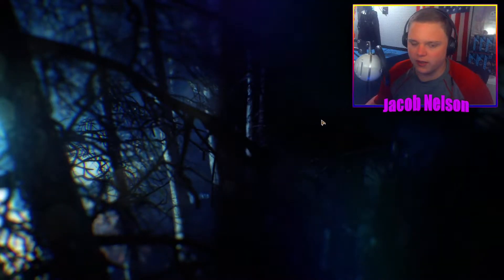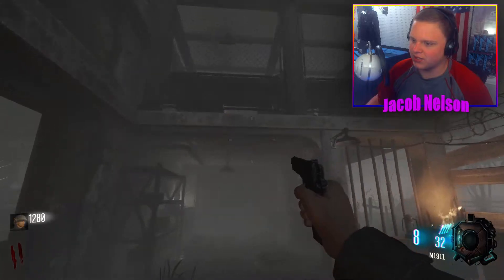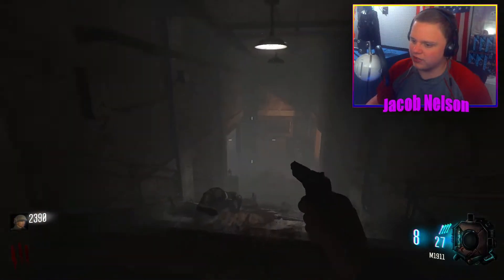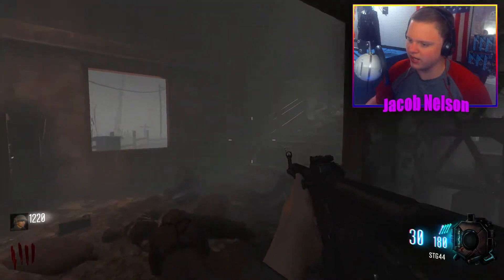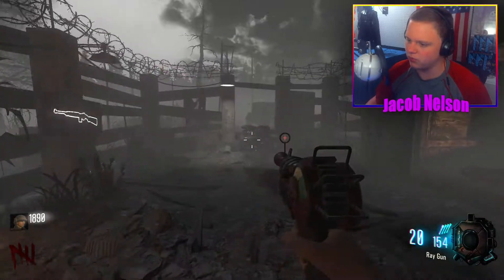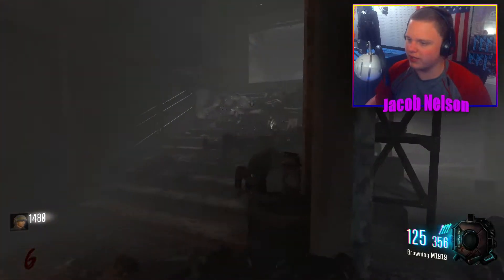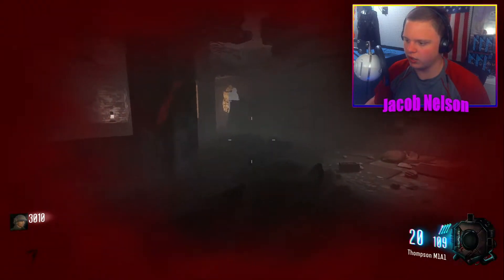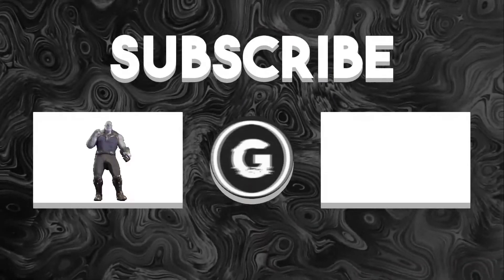DUNKLEHEIT DER UNTOTEN. (Bo3 Custom Zombies)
NACHT DER UNTOTEN 2.0 IN BLACK OPS 3 ZOMBIES!!

Don't look down here:

(i warned you, now you have to watch this Youtuber moment,)